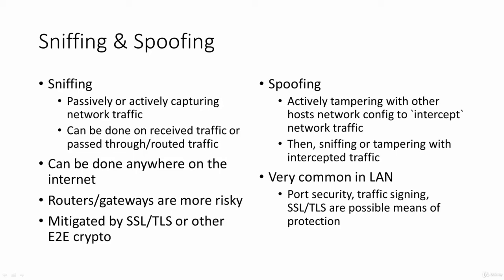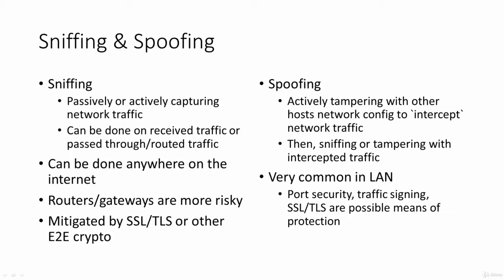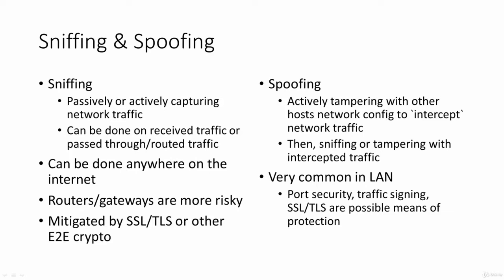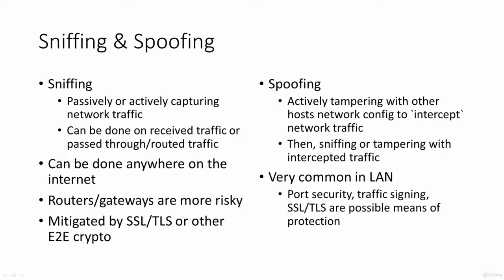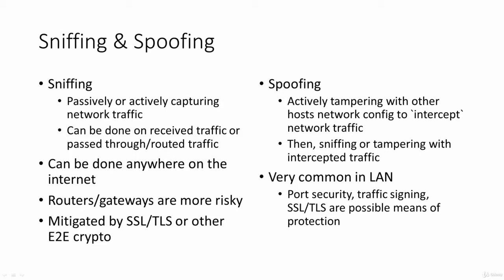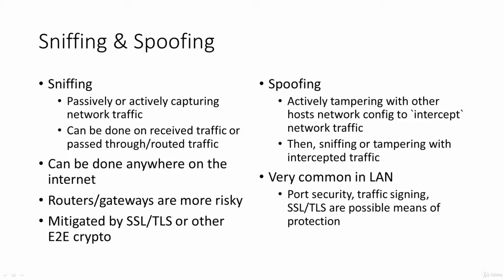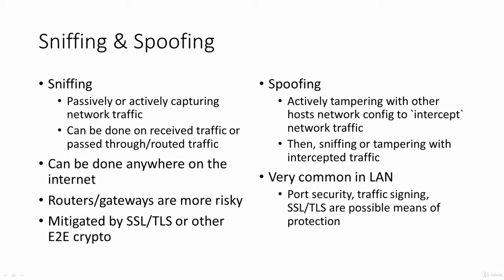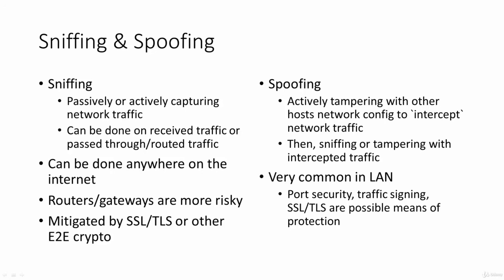31 Sniffing and spoofing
Ethical hacking and ethical hacker are terms used to describe hacking performed by a company or individual to help identify potential threats on a computer or network. An ethical hacker attempts to bypass system security and search for any weak points that could be exploited by malicious hackers